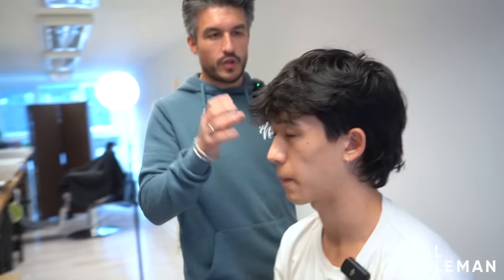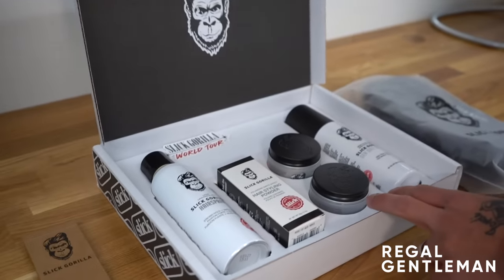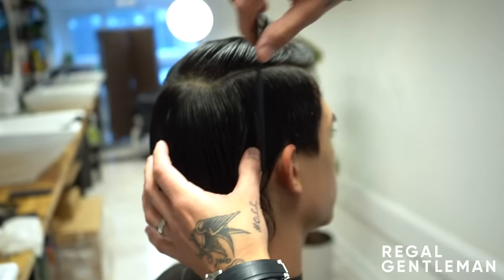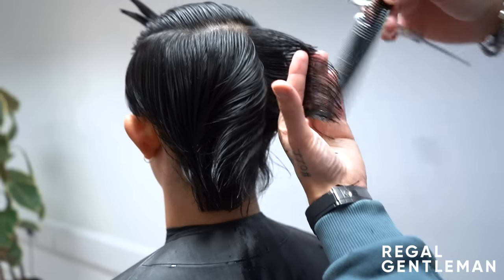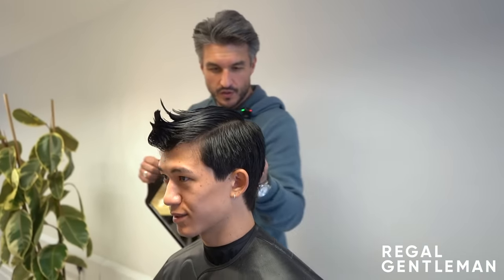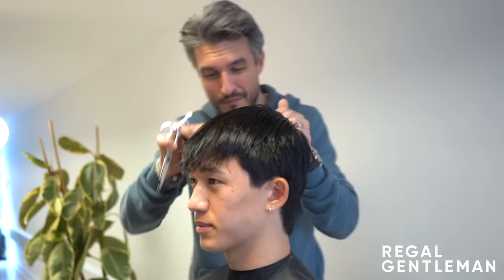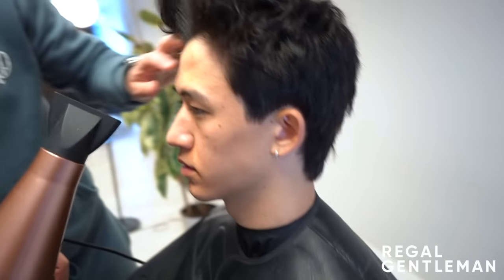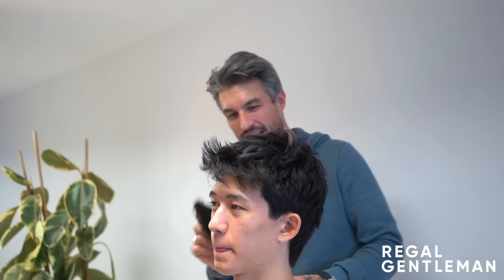He Wanted a Shorter MESSY Textured Haircut for Summer (Full Haircut & Styling Tutorial)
*This video is sponsored by Slick Gorilla.* Today, Kevin is in the chair and he wanted a shorter messy textured look for summer after going for a longer mullet/wolf cut for a while.

TIMESTAMPS -
0:00 - Consultation - He wanted a shorter MESSY textured haircut
3:34 - The best products to use for a messy textured haircut
4:40 - Our sponsors for this video - Slick Gorilla
5:44 - Sectioning the haircut
7:23 - Cutting the back & sides to balance the hair out
9:01 - Point cutting to add texture to the back & sides
11:33 - Club cutting back & sides to balance hair out
12:25  - Cleaning up back & sides with clippers
13:21 - Razoring the neckline & back of the hair to add texture
16:00 - Showing the finished textured look on the back and sides
16:20 - Cutting the top length of the short messy textured haircut
21:23 - Adding messy texture to the top with a razor
22:59 - Styling a messy textured haircut - Slick Gorilla Salt Spray
25:05 - Styling a messy textured haircut - Slick Gorilla Lightwork
27:00 - Showing Kevin the finished shorter textured haircut
29:16 - Before & after